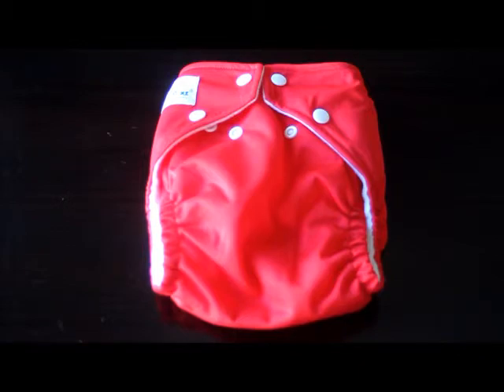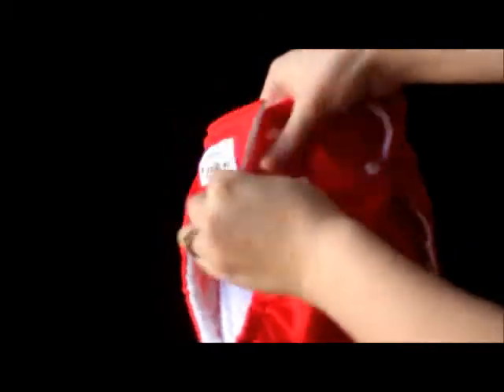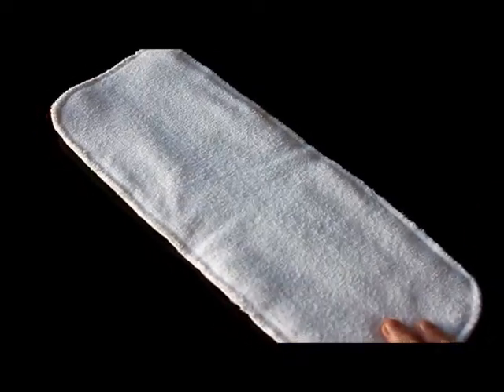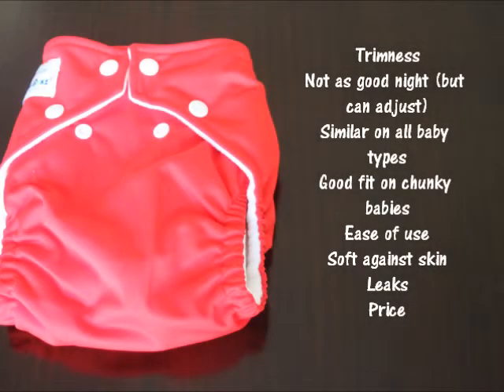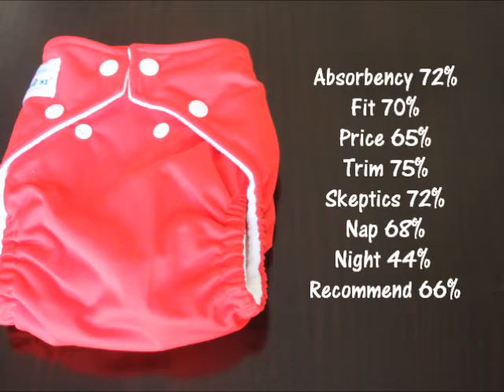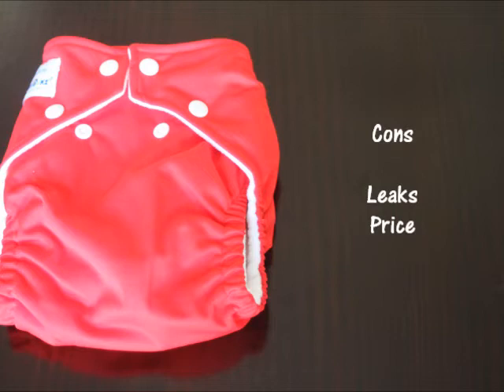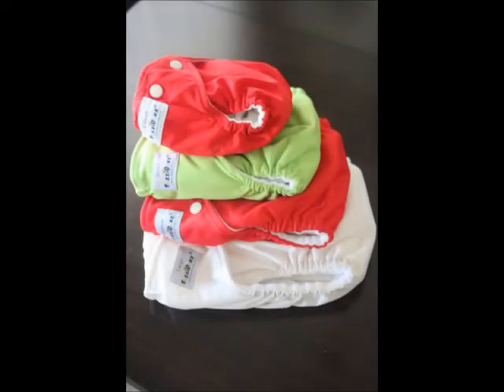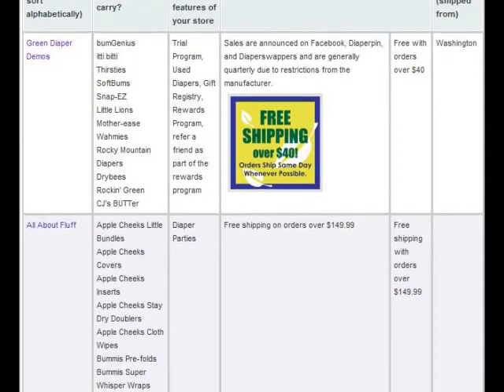FuzziBunz Perfect Size Pocket Cloth Diaper Statistical Review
This is a review of the FuzziBunz Perfect Size Pocket diaper based on 31 survey responses. The video sorts the responses by baby characteristics and diaper performance features and includes various tips and opinions of users.